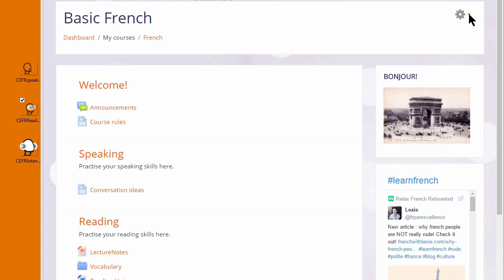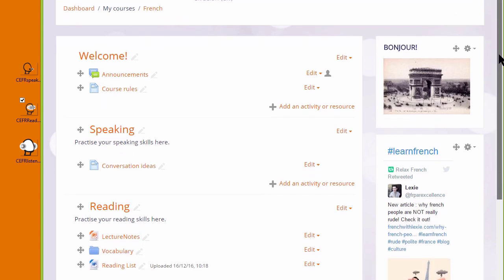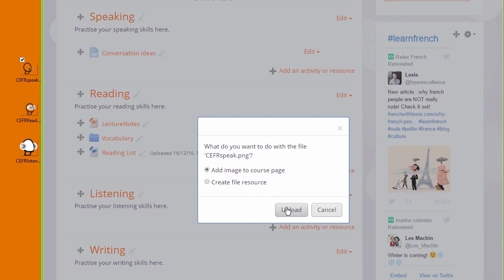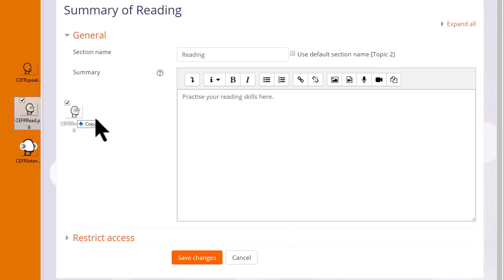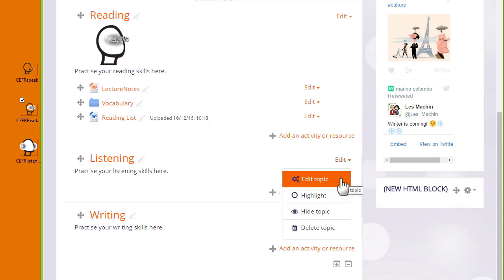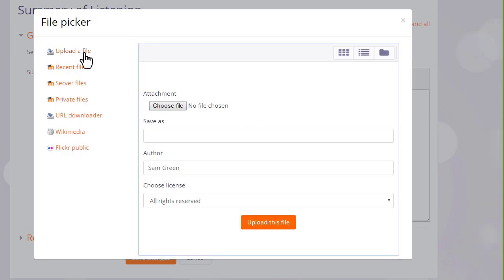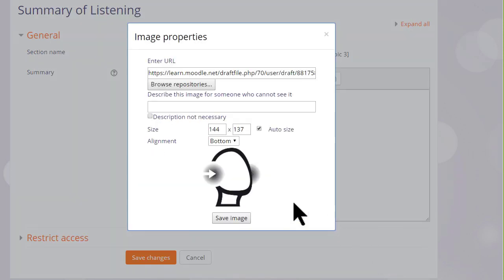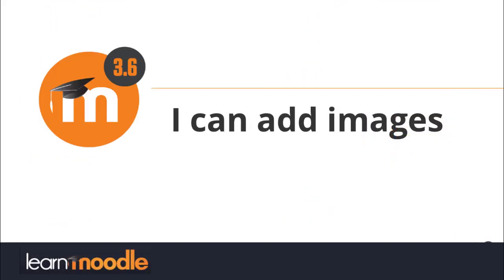36 Adding images